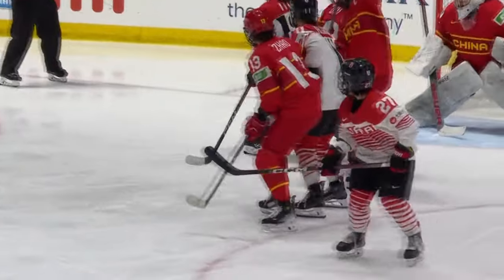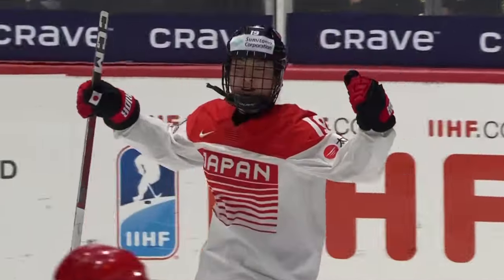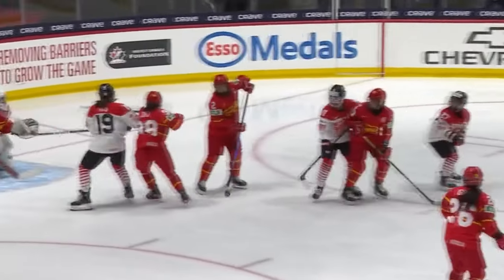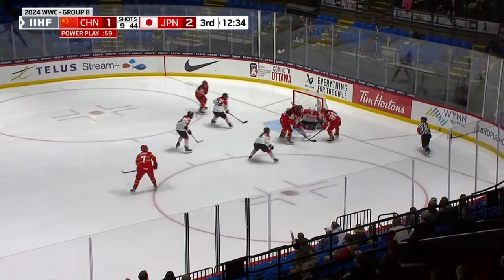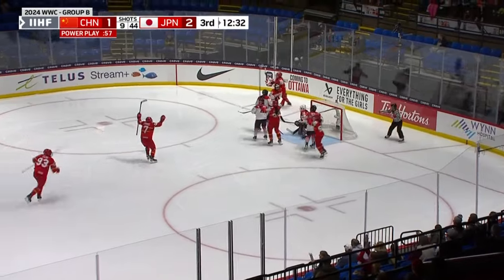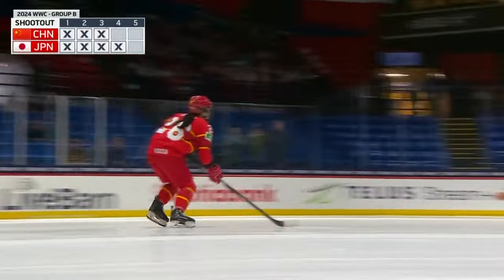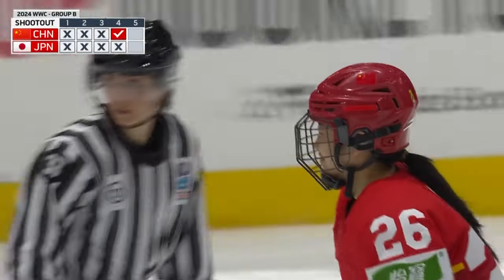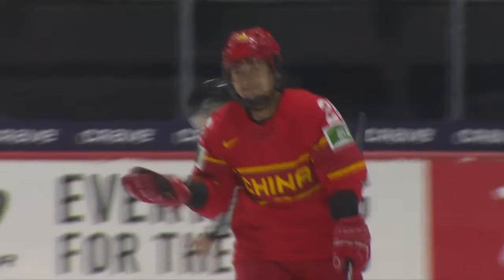CHN vs JPN Game Highlights |2024